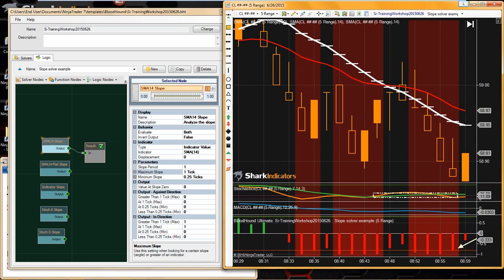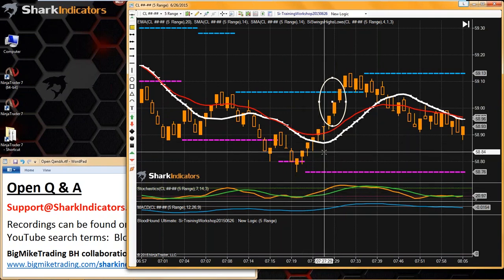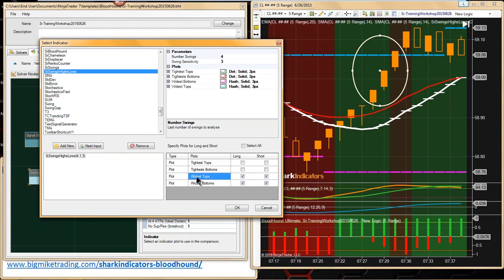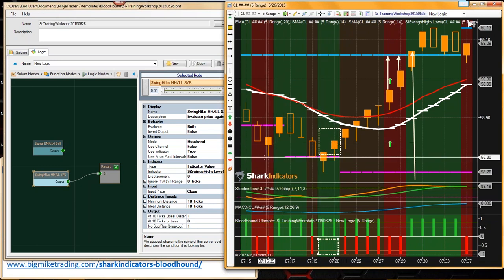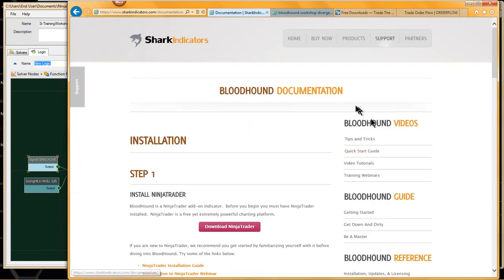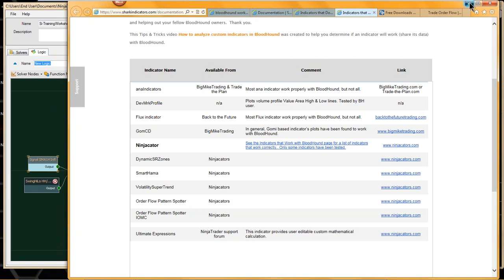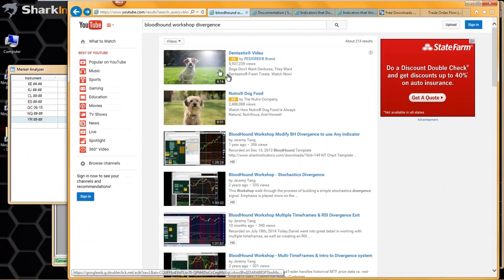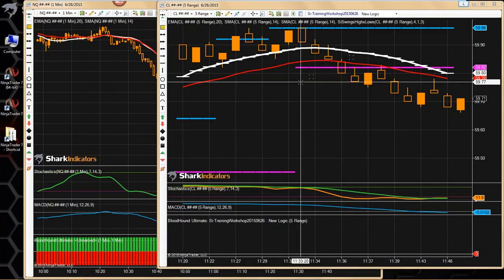BloodHound Workshop - Blocking Signals at HH/LL Swings Points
1)  How to refresh your BloodHound license after purchasing a Maintenance Extension.

2)  How to use the Support Resistance solver to block trade signals when price is too close to a support or resistance plot.  This example blocks a Long signal when price is too close to the previous swing highest high (HH), and blocks a Short signal when too close to the swing lowest low (LL) of the SiSwingsHighsLows indicator.